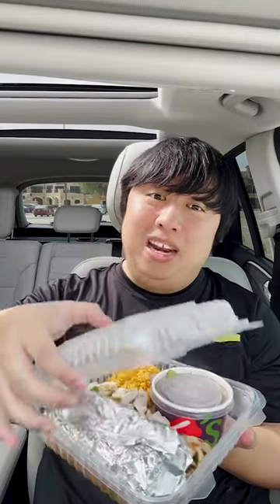Trying Out Chilis Grill & Bar Food Review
Today, we're going to be trying out Chilis Grill & Bar to see exactly just how good it really is. Is it worth it? I'll let you know!